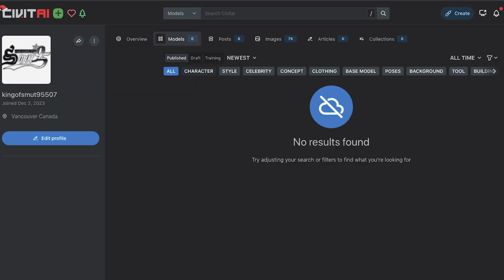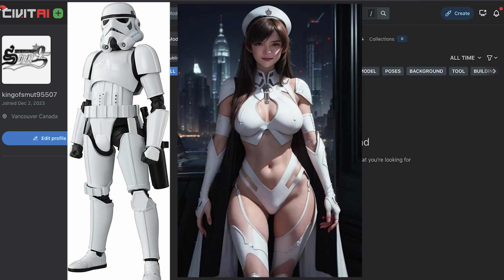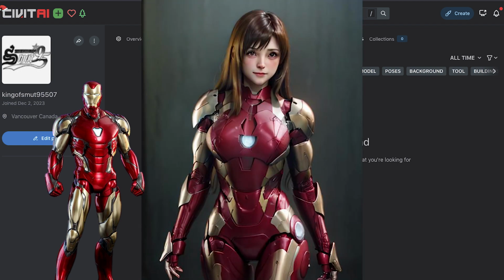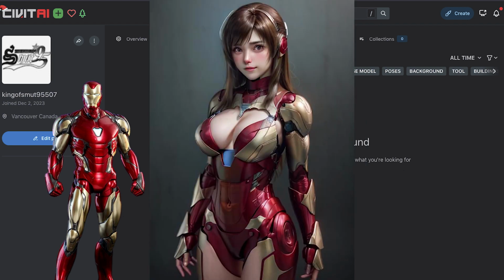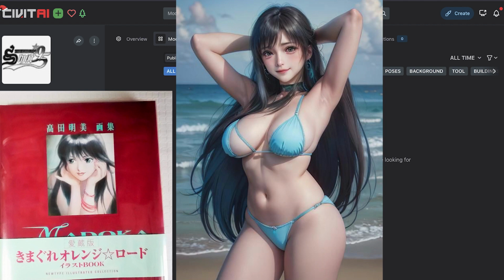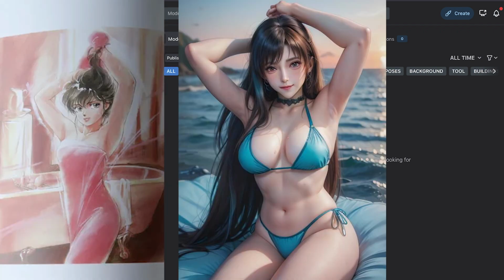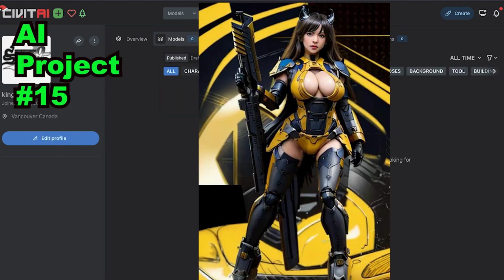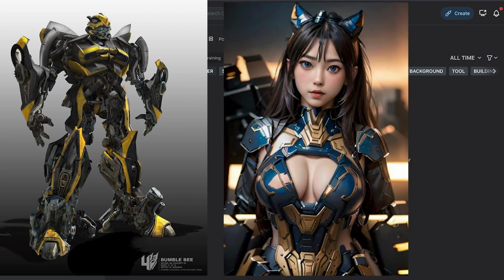History Of Fan Anime 338 : Using AI To Make Transformers Bubblebee Girl, Akemi Takada's Tifa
In today's episode, I will cover how I used AI to render the concept of a Darth Vader Girl, Storm Trooper Girl, Ironman Tifa, Transformers Bumble Bee Girl, and Tifa Lockhart (rendered Akemi Takade Style).